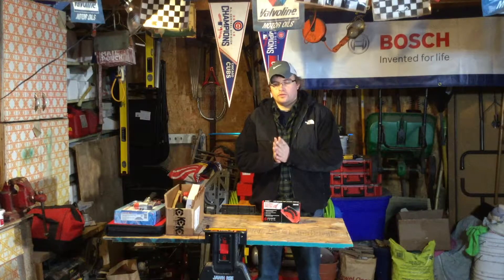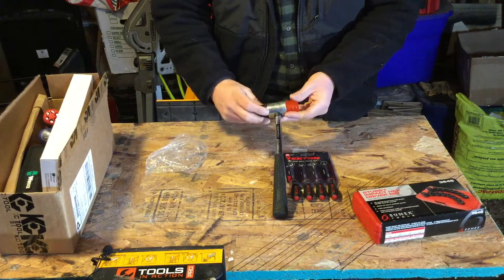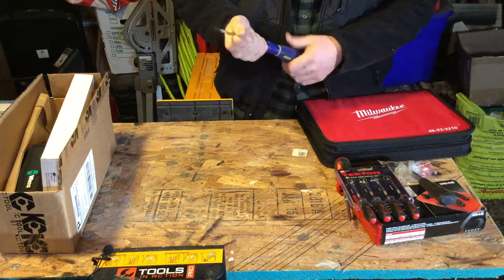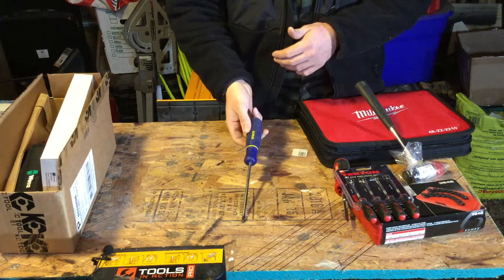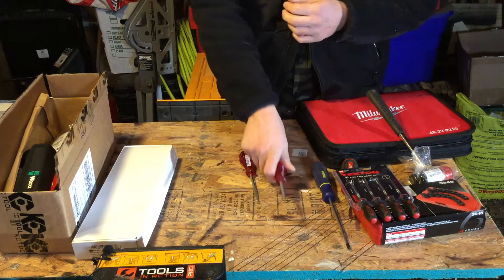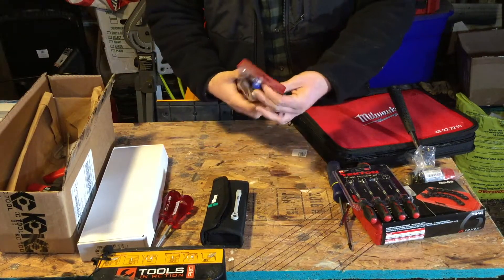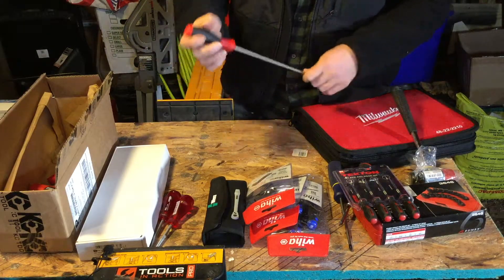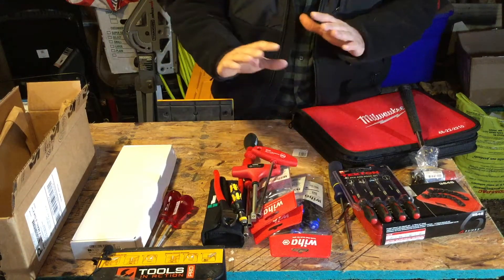Show and Tell #3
Follow me on periscope @ Jimboslicetools
Check me out on Instagram @Jimboslice_workshop